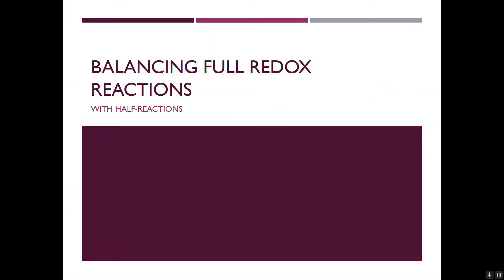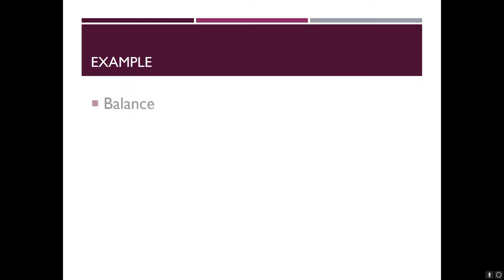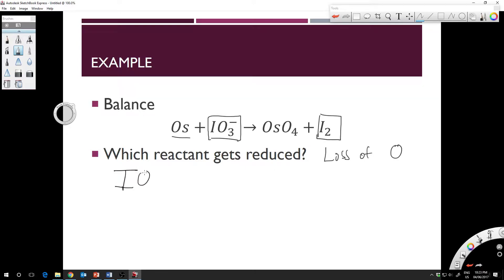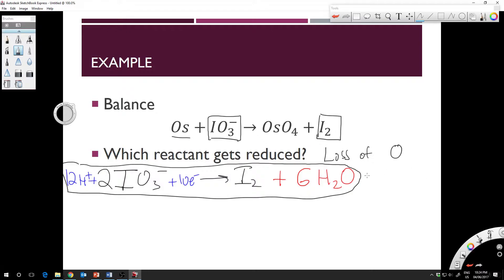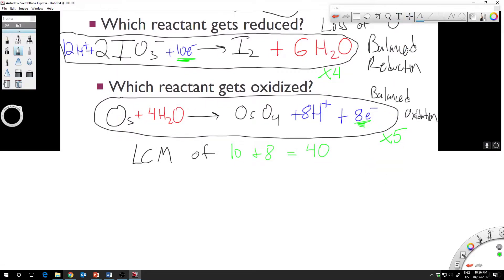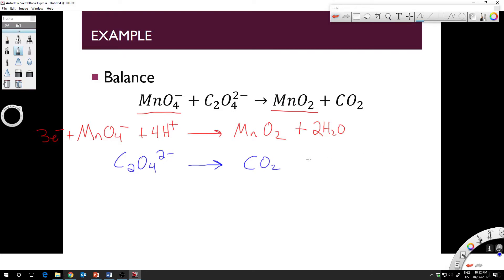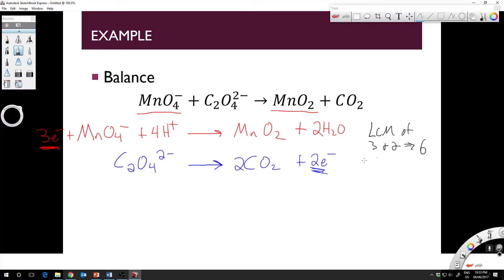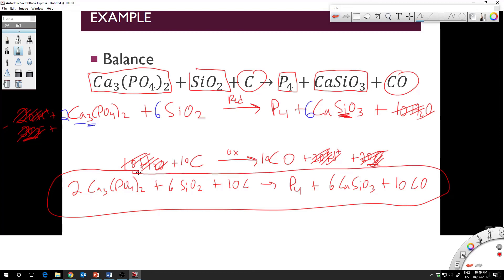Chem12 - U5e Balancing Full Redox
Examples on how to balance full redox equations